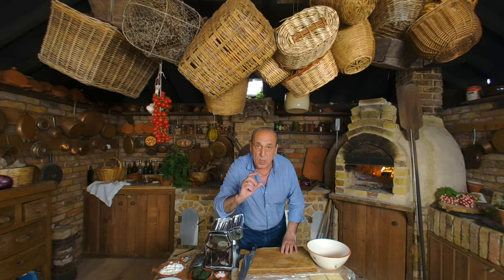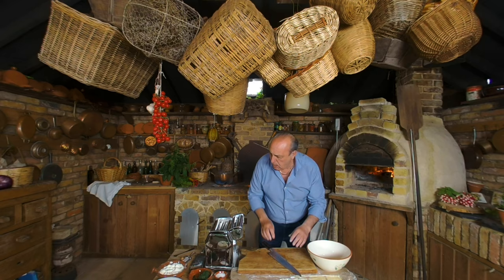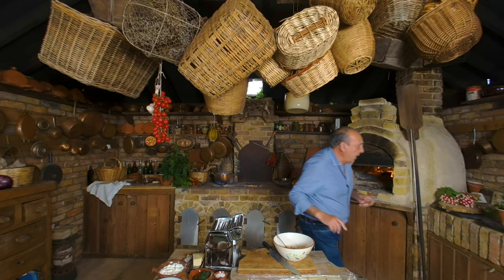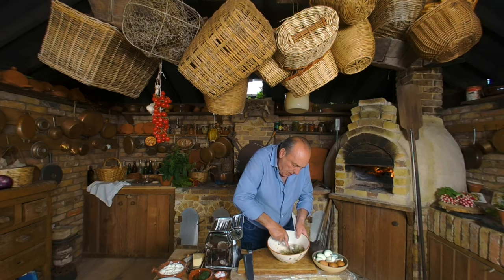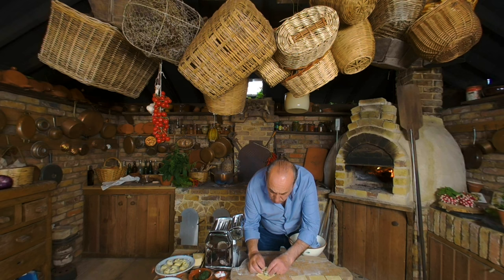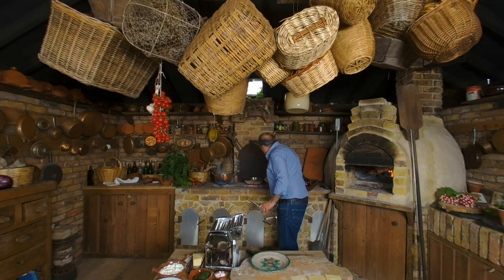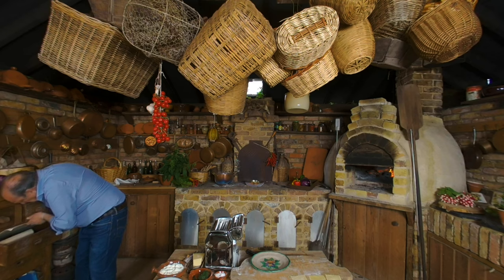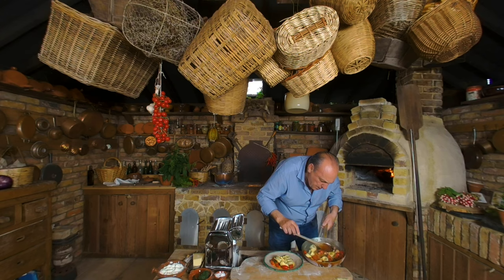Nettle Pasta | VR180 | Gennaro Contaldo | Part 3 of 3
Join the pasta connoisseur Gennaro Contaldo in his kitchen for part three of his masterclass in pasta making as he uses amazing stinging nettles in delicious tortellini.

If you can get your hands on a VR headset or a Google Cardboard, you will be astounded by how real Gennaro’s kitchen feels. You’ll feel like you’re in the room with him and who doesn’t want a one on one lesson with Gennaro Contaldo! If you thought he was great in 2D then your mind will be blown by VR180!

Take a proper look around Gennaro’s stunning garden kitchen and watch the master at work.

Buy Jamie's new book Veg now!

x